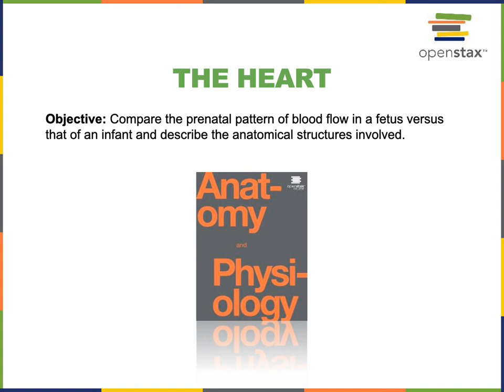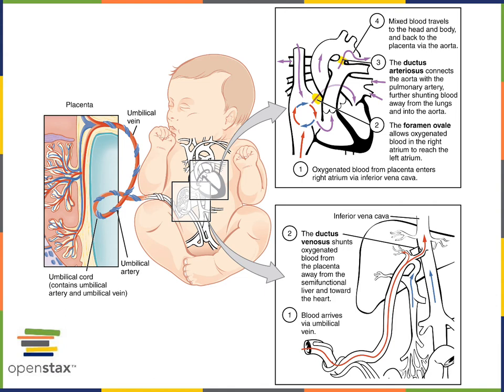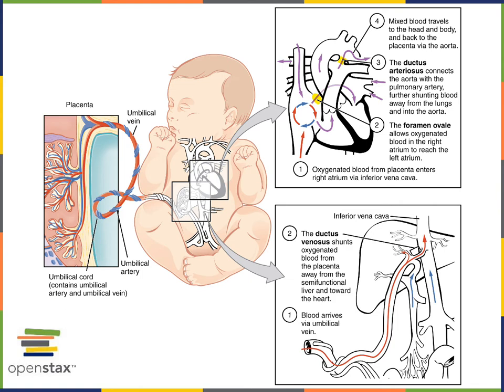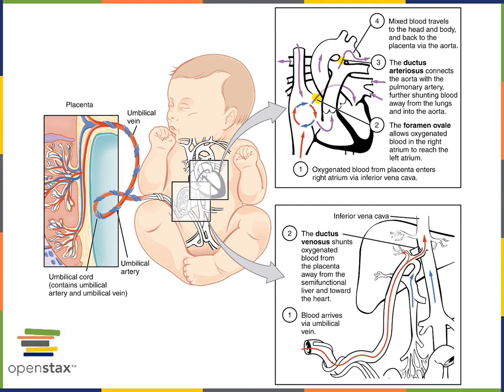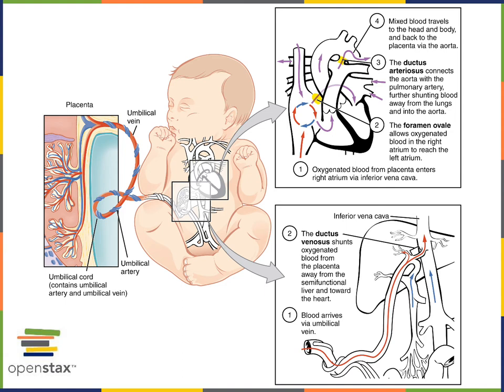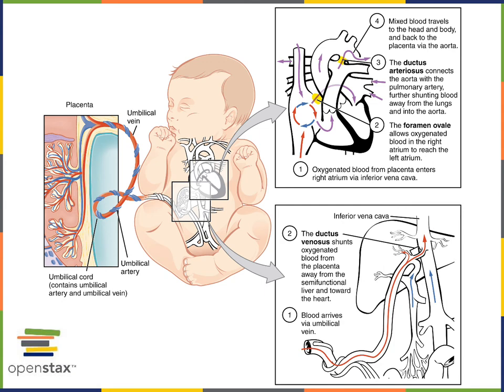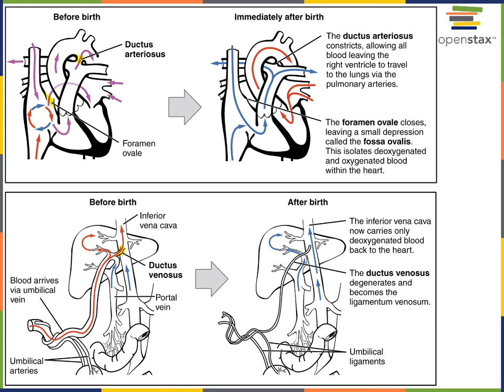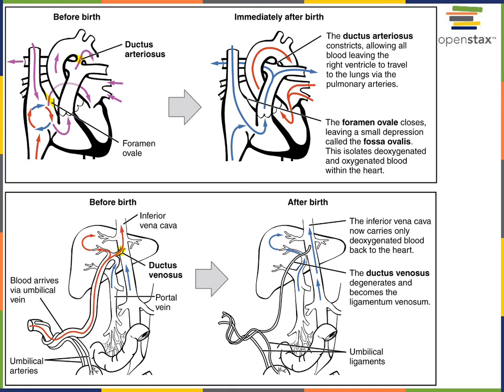The Heart Part 6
Objective: Compare the prenatal pattern of blood flow in a fetus versus that of an infant and describe the anatomical structures involved.